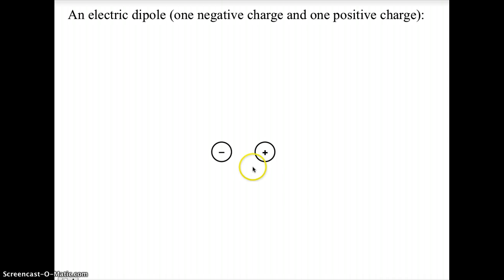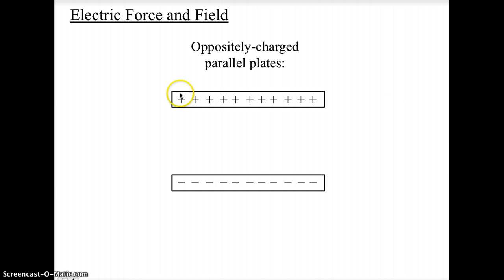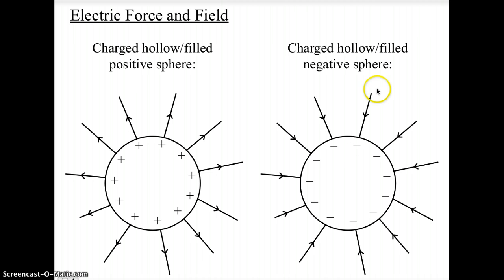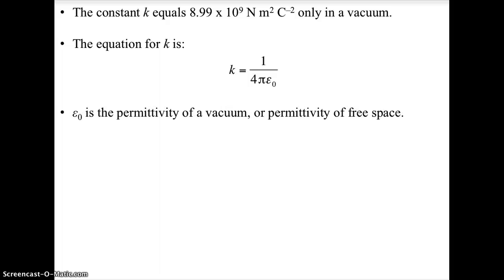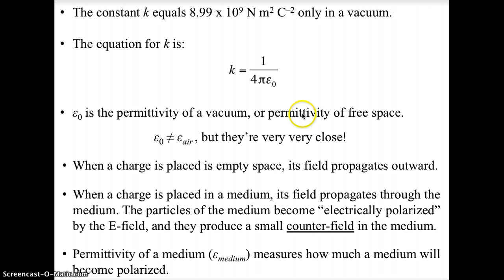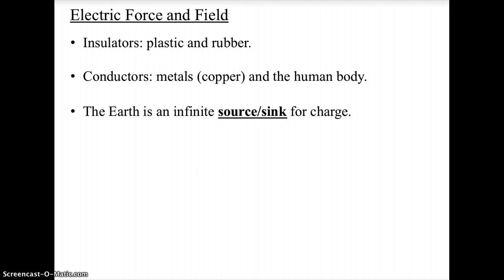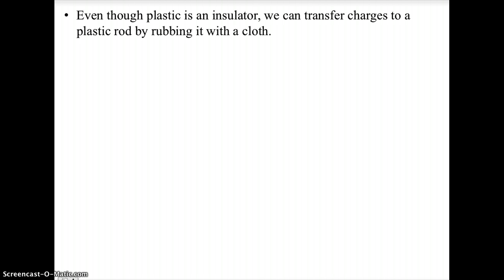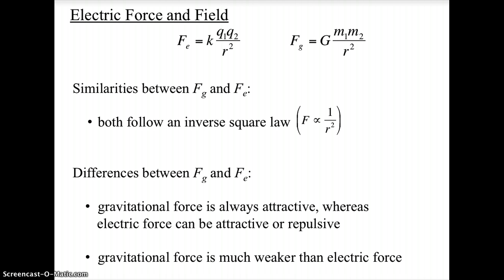Topic 6 Notes 5